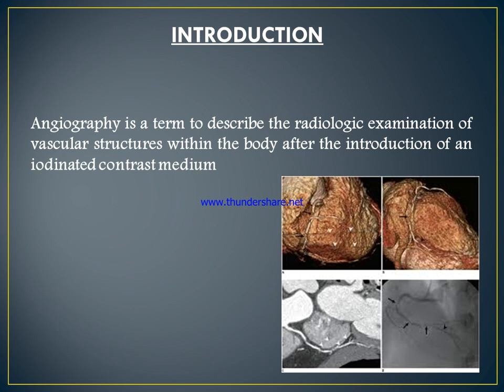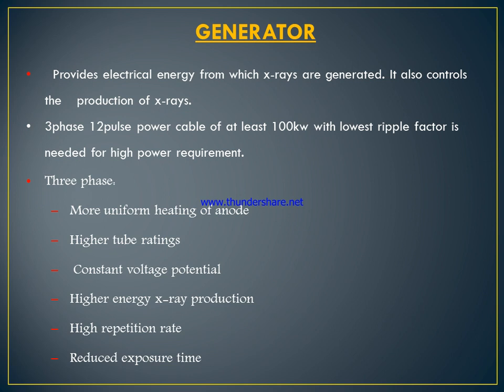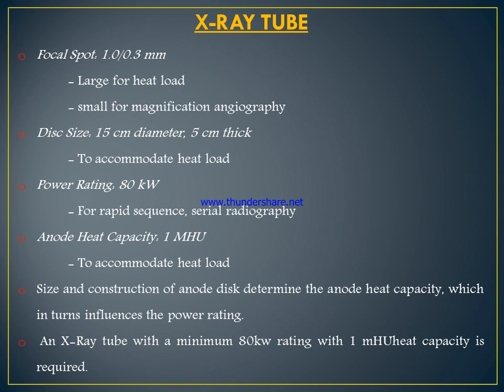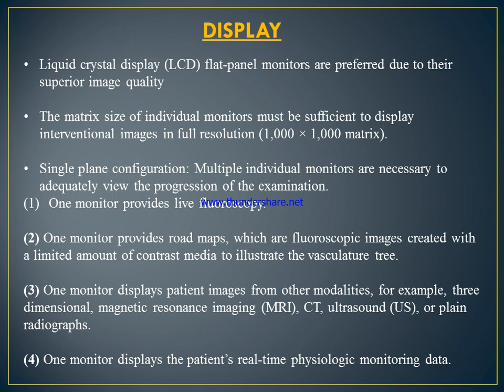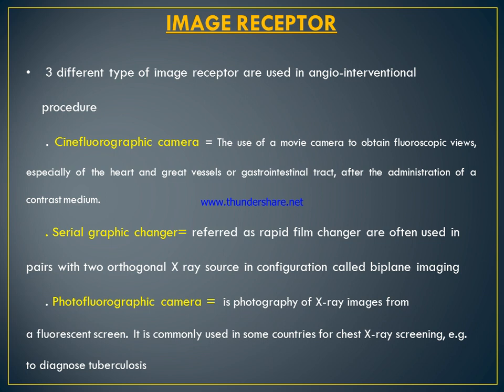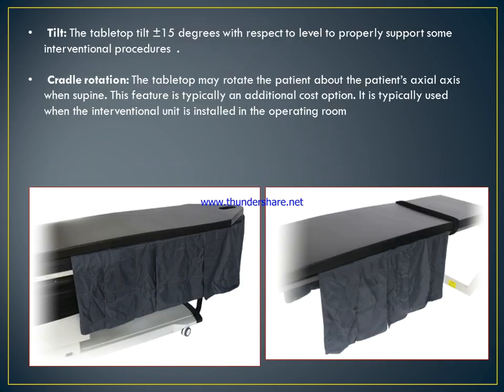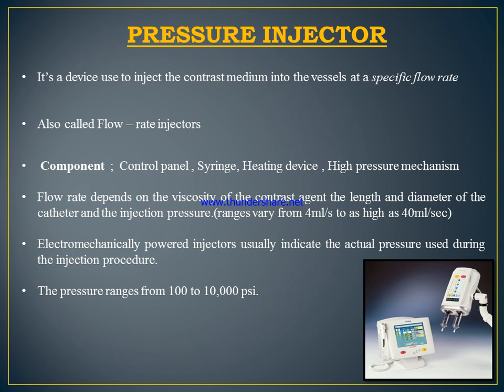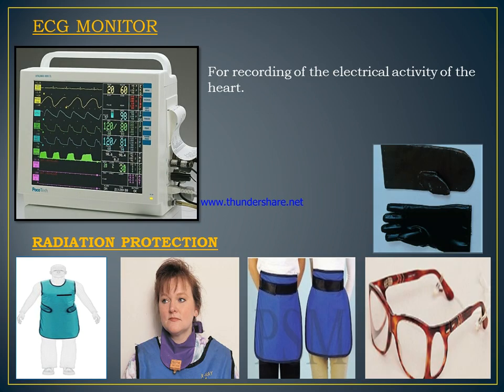Angiographic Equipment/ Angiography karne ke liye kon-kon se Instrument ka use hota hai?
Hello Everyone Welcome You All In Our Youtube Channel  learning radiology

OUR OTHER VEDIOS LINK-